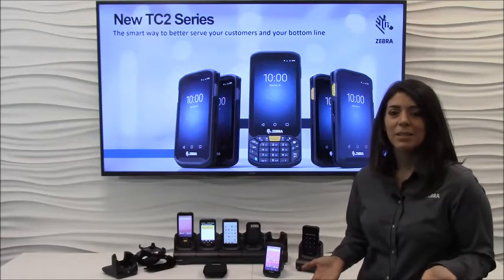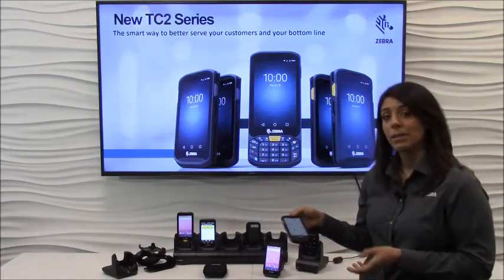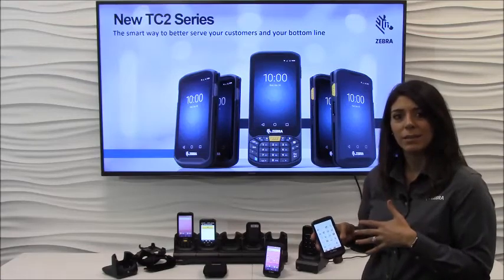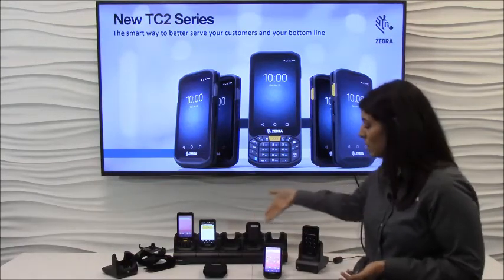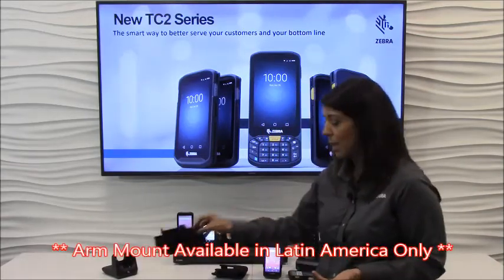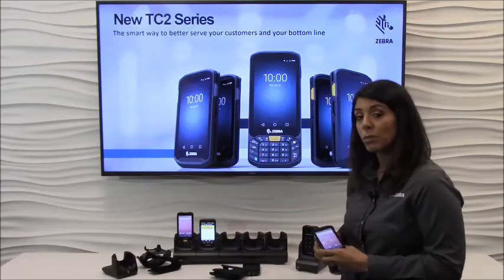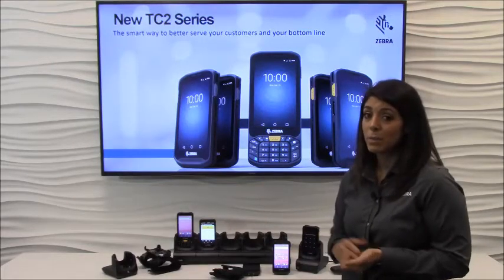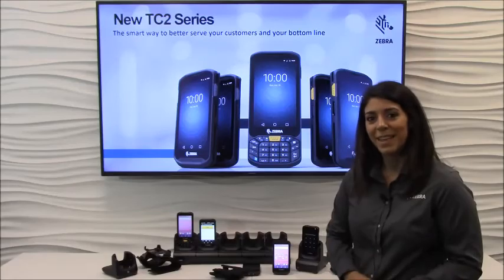Zebra TC20 Product Overview (English)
Zebra's TC20 is the perfect tool for Small and Medium Business who want to take their productivity to the next level. Learn why in this short overview. To learn more about the TC20, go